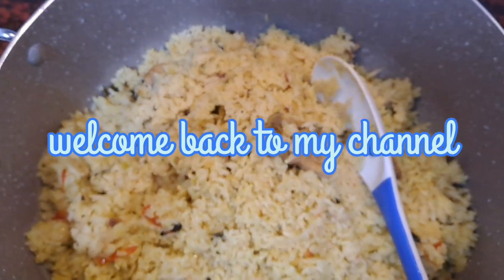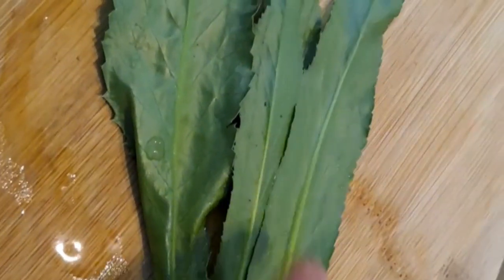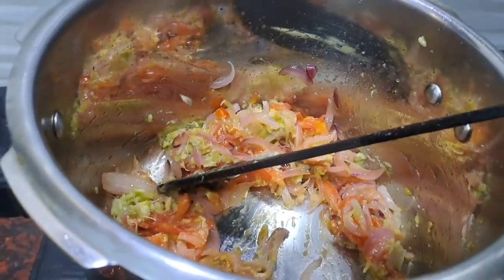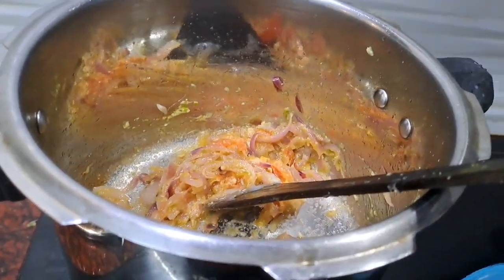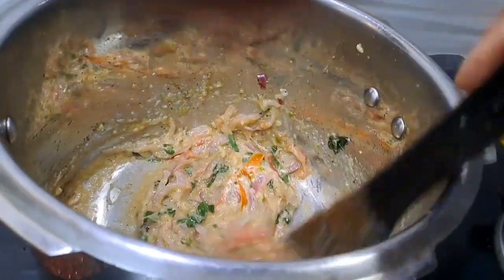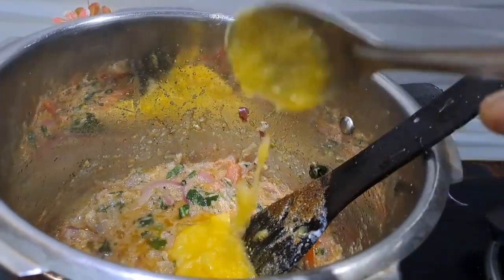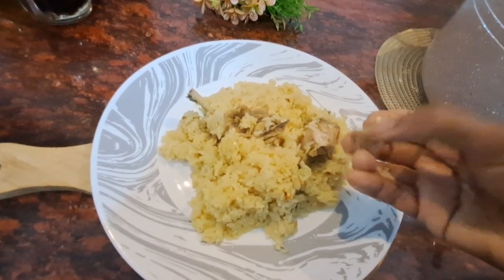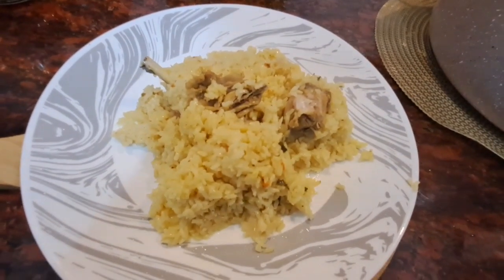ചിലവ് കുറഞ്ഞ രീതിയിൽ ആർക്കും ഈസി ആയി ഉണ്ടാക്കി എടുക്കാം സമയവും ലാബിക്കാം ||easy cooker biriyani